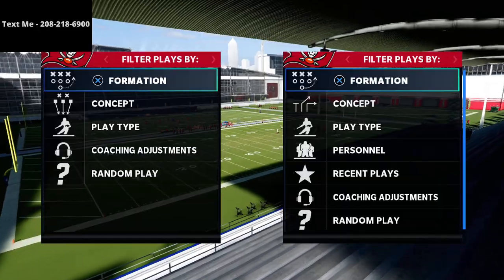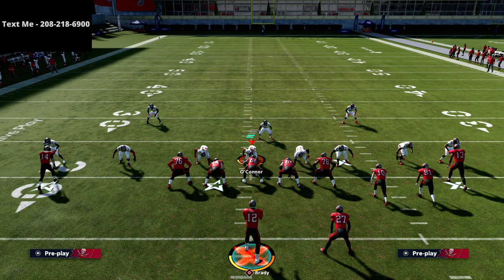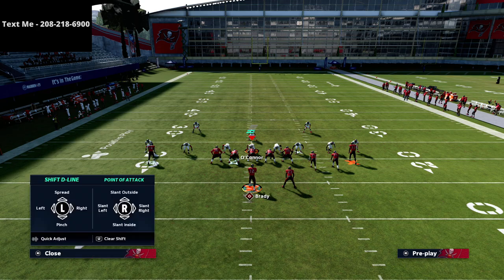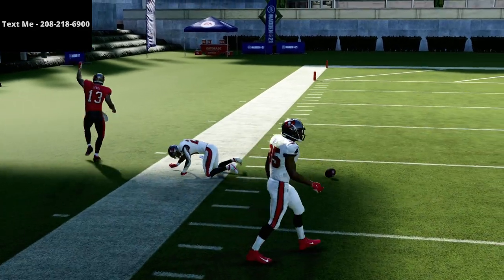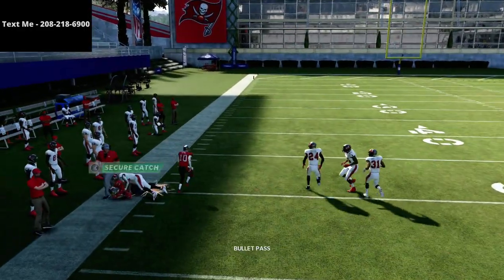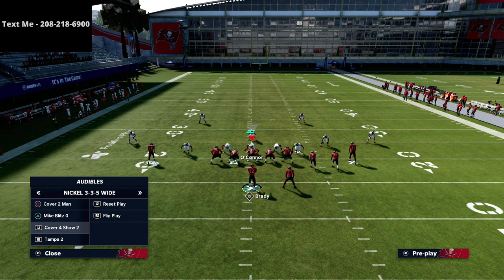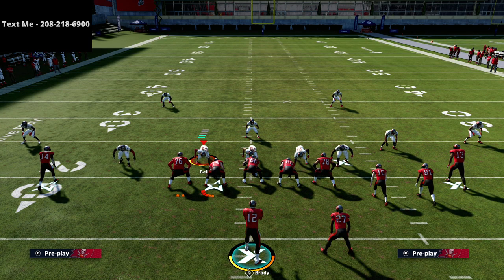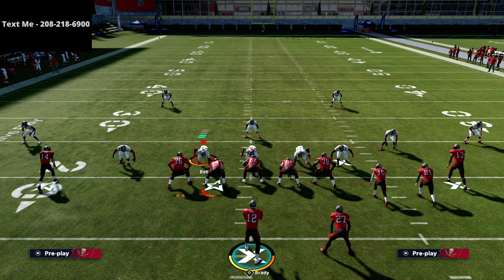Madden 21 - The Best Route Combination In Madden| This Will Be The Best Route Combo In Madden 22